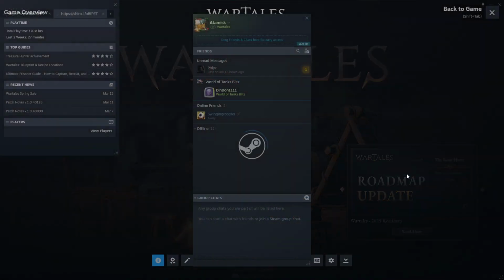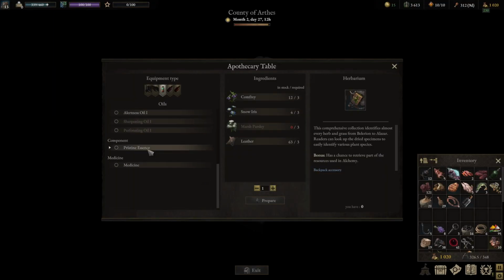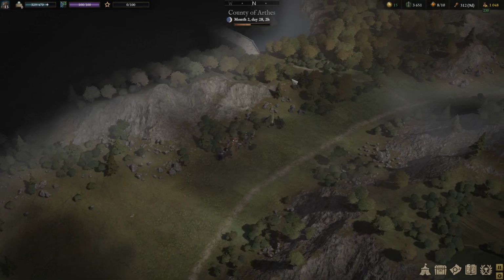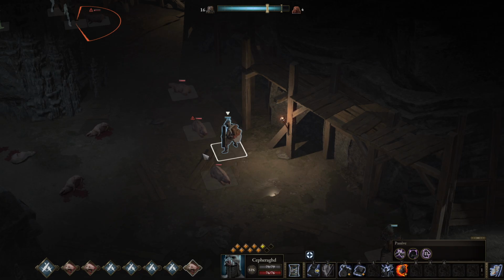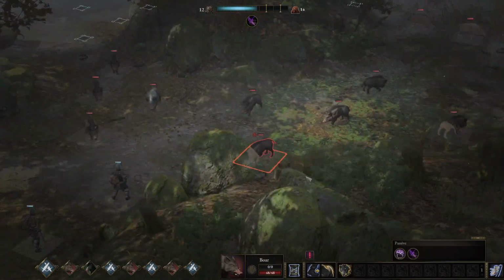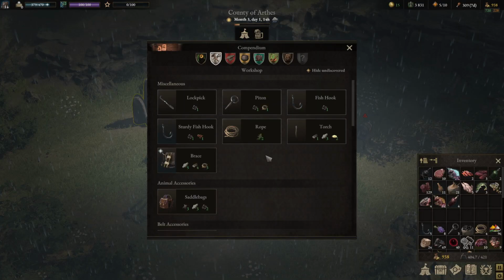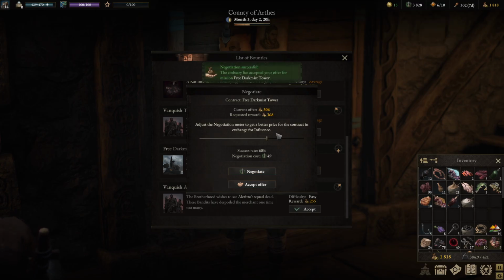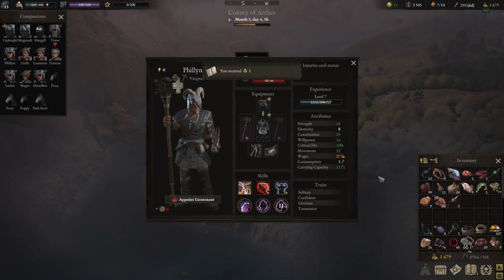Back to Tactics- Wartales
Watch them when they happen, live on Mon - Fri 6:00am - 12:00pm PST

And don't forget to check the discord for some laughs and any game knowledge to share -- Watch live